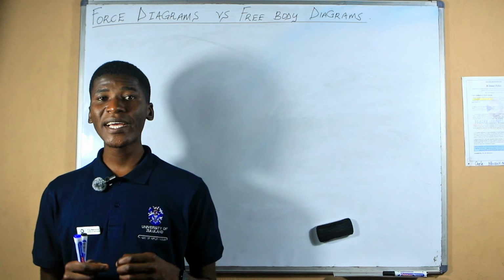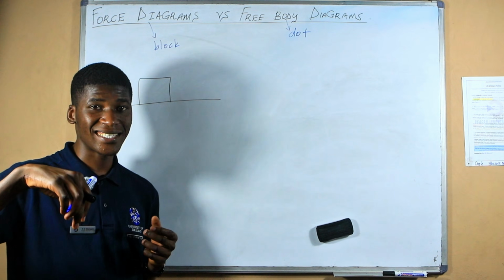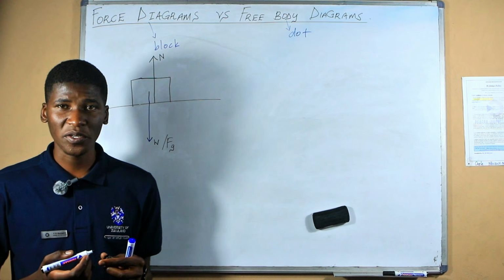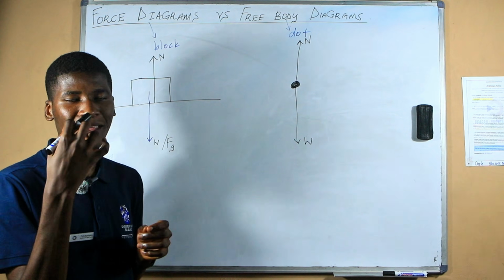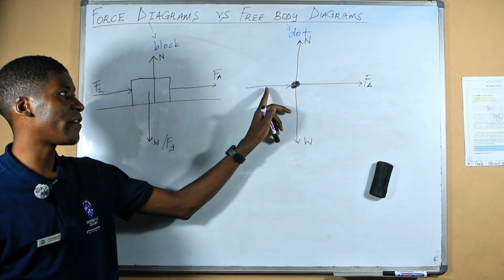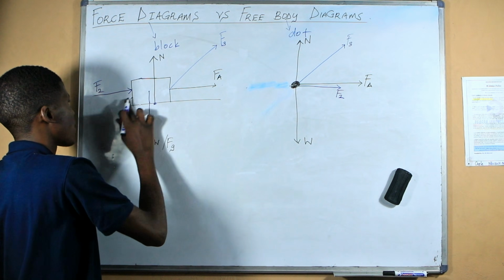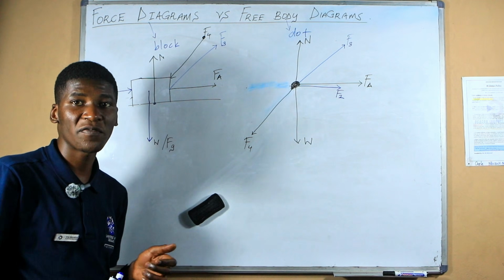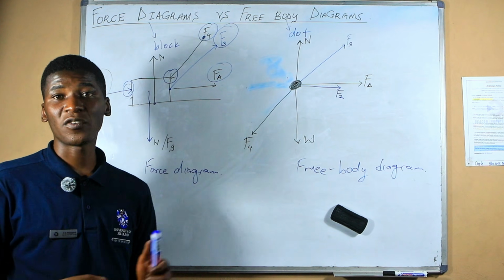Force vs Free-Body diagram - Grade 11 & 12 Physical Sciences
Hey there wonderful matrics welcome to Edu-Ca-Te in this video we are going to be doing the free-body diagram vs the force digrams.

Force vs Free-Body diagram - Grade 12 Physical Sciences (Newton's laws)